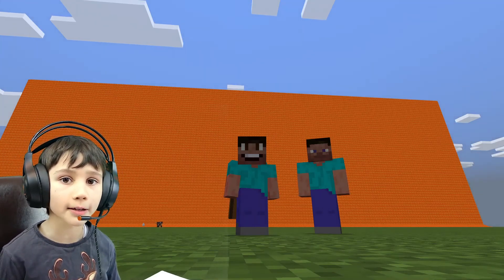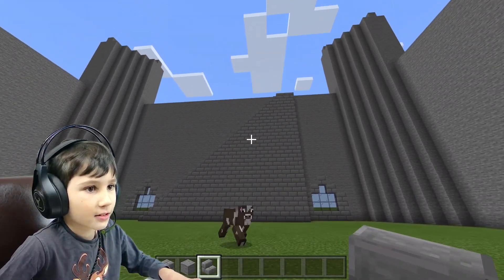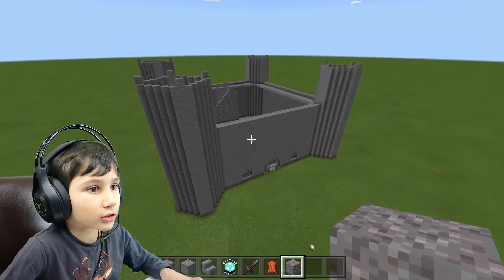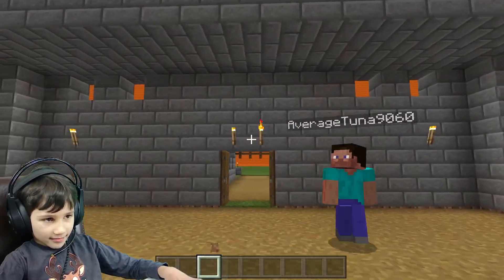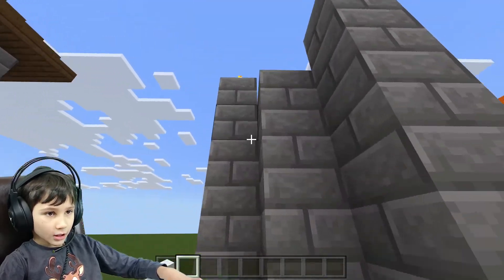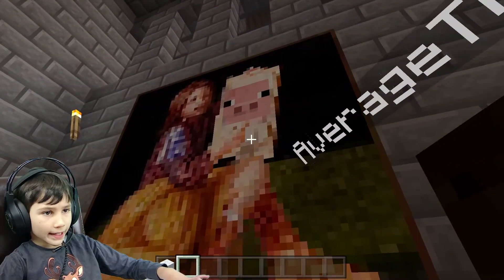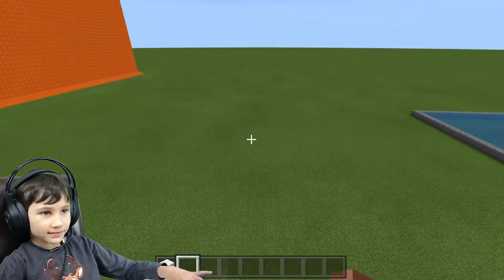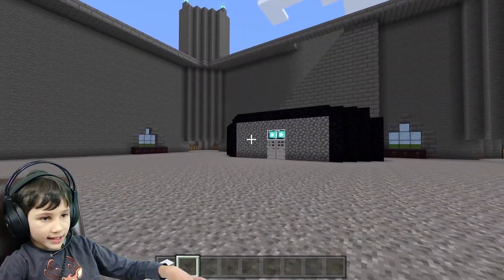MINECRAFT Medieval CASTLE BUILD BATTLE | Son vs Dad!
Today I take on my dad in another Minecraft build battle challenge! This time it's a Medieval Castle!

Write in the comments below which you think was the best castle and what you want us to build battle next.